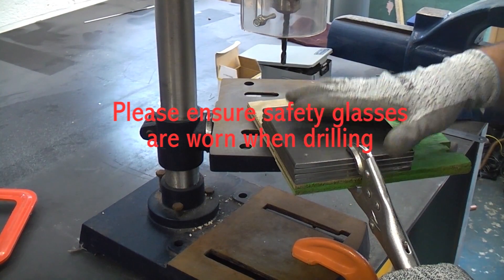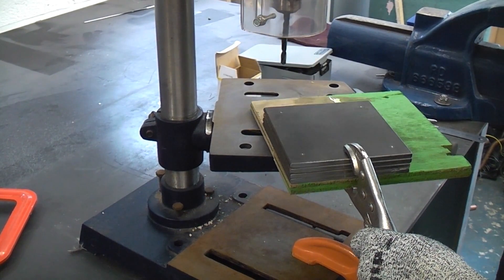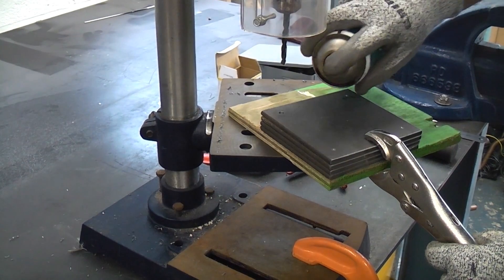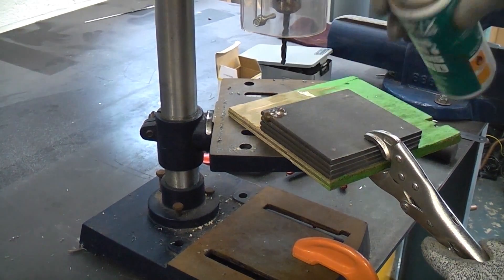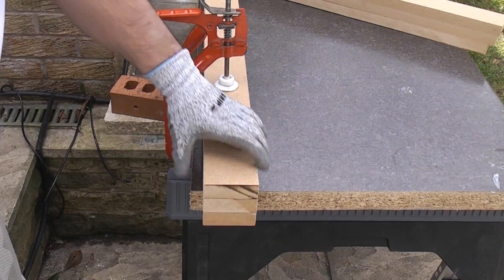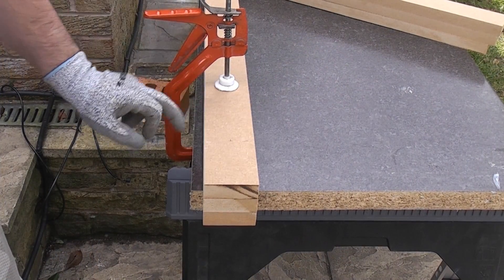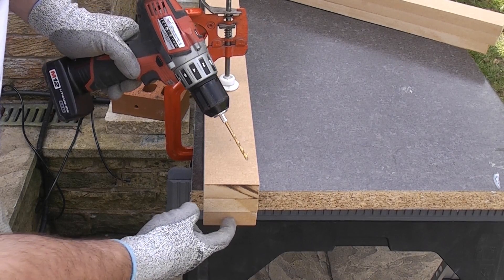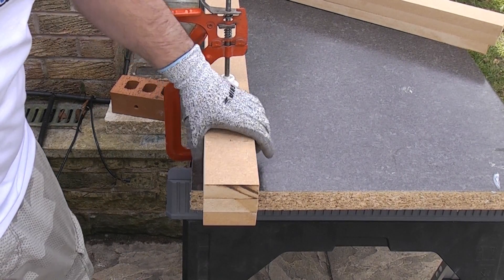Pack drilling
Pack drilling is often used when several items need drilling in the same position. It is essential when pack drilling that the materials are clamped together as tightly as possible or else a piece of material in the middle of the pack could work loose and spin around. This technique can be used in most materials.